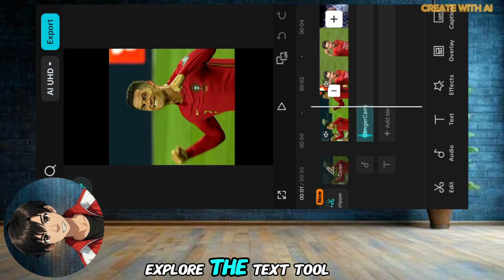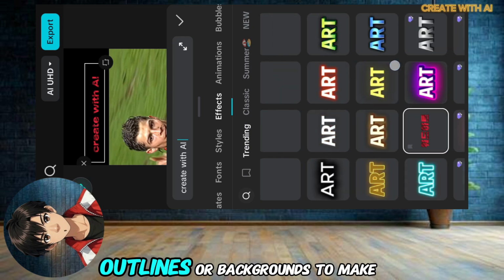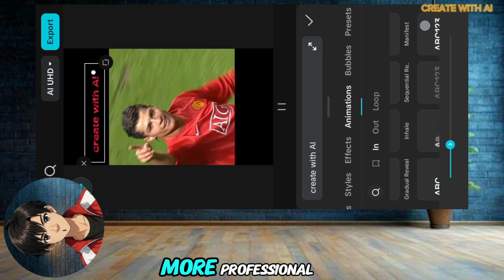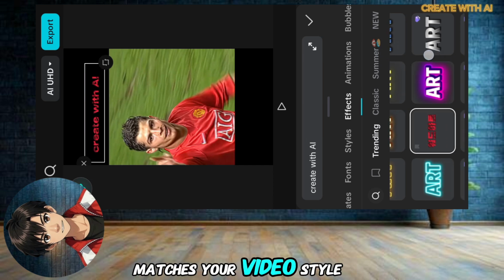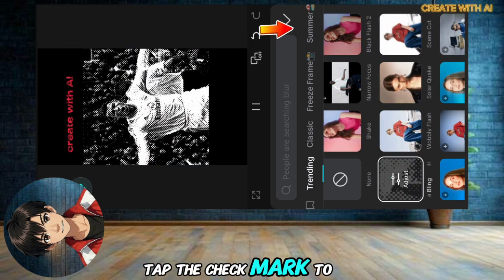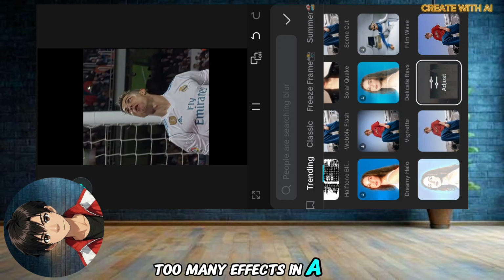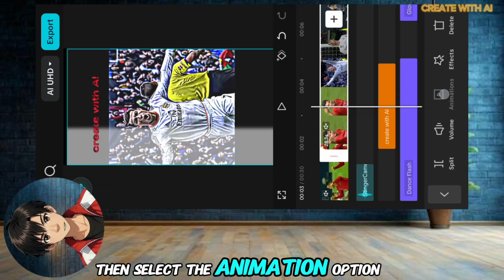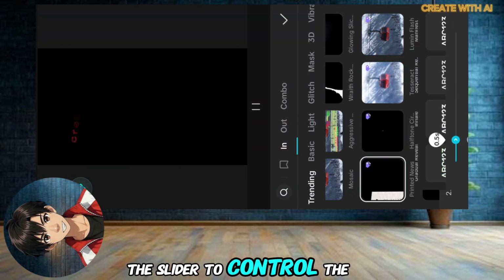CapCut Text Tutorial | Text, Effects & Animation for Beginners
Welcome to Part 2 of the CapCut Beginner Series!

In this video, you'll learn how to use the CapCut Text tool like a pro. I'll show you how to add text, customize fonts, apply text effects, and use video animations to make your videos look more professional and engaging.

📚 In this video:
✅ Add Text
✅ Edit Fonts & Colors
✅ Text Effects
✅ Video Animation (In, Out & Combo)
✅ Pro Tips for Better Editing

If you're new to CapCut, this series will help you master every important tool step by step.

Split, Sounds & Sound FX

🔥 Coming in Part 3:
More powerful CapCut tools to take your editing to the next level!